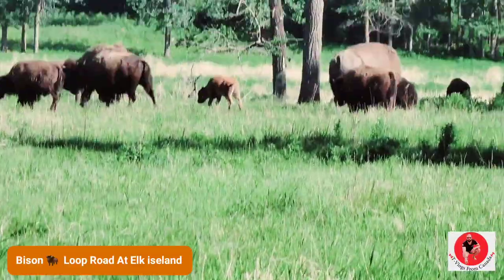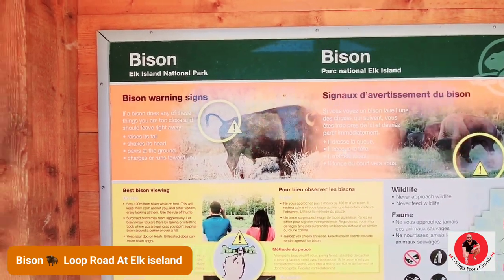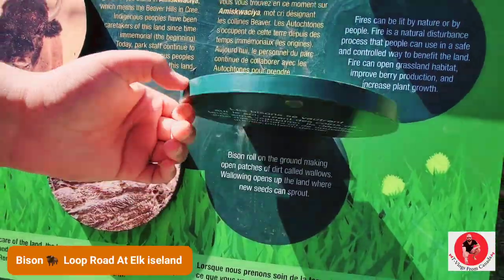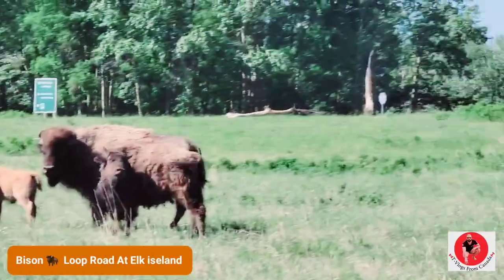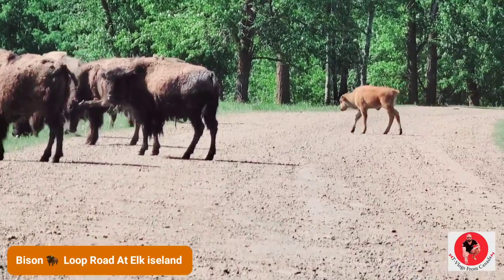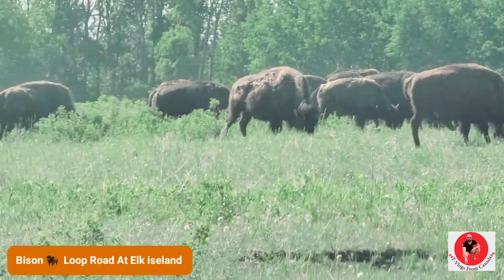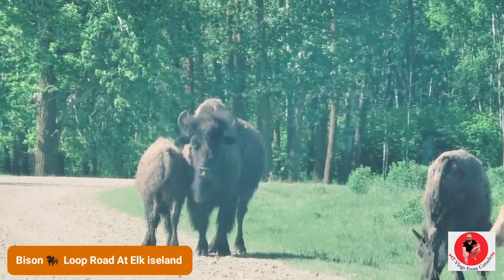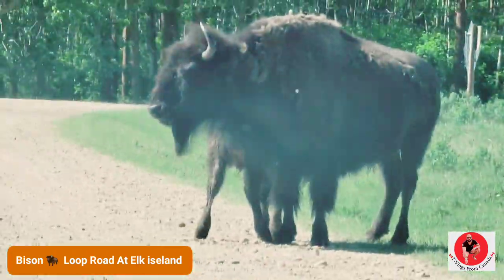Bison 🦬 Loop Road at Elk Island National Park 🇨🇦 2023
Bison 🦬 Loop Road at Elk Island National Park  🇨🇦